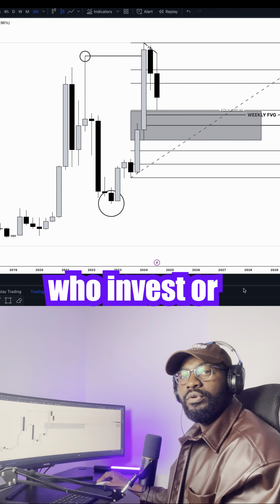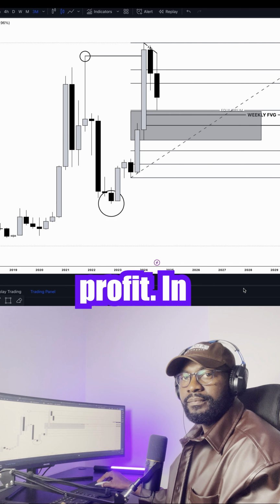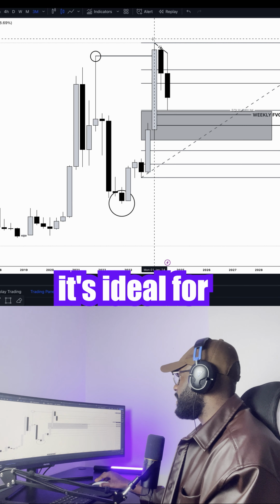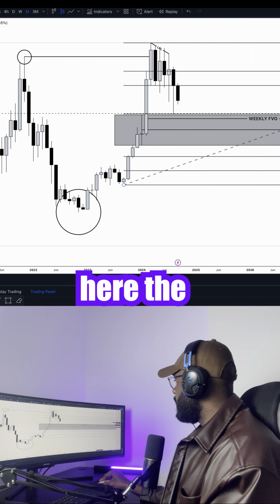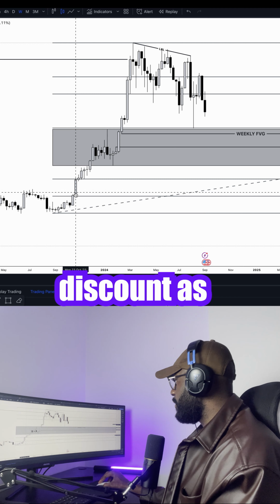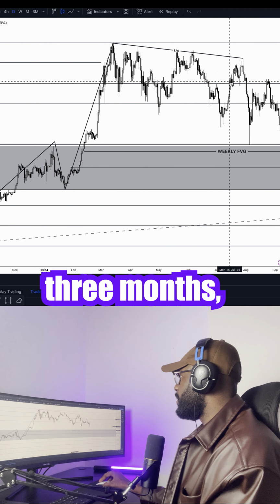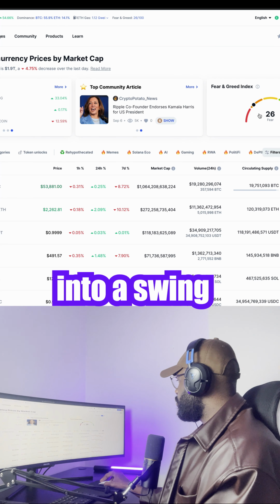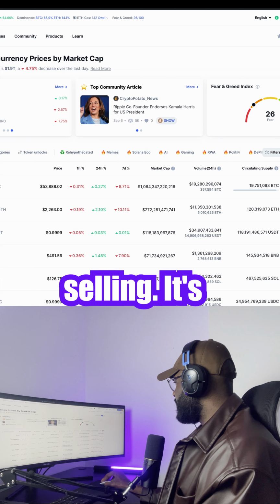The Real Reason Most Crypto Traders Lose Money (And How to Fix It)!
Are you tired of losing money in crypto trading and wondering why? In this video, I reveal the common mistakes traders make and share a powerful strategy to turn things around. Learn how to buy low and sell high with a simple, step-by-step approach using Bitcoin as our reference.

🔍 What You'll Learn:

How to identify key market structures across multiple timeframes.
Why buying high and selling low is a recipe for disaster.
How to use market sentiments to your advantage.

A proven method to pinpoint entry and exit points for profitable trades.
Don't let the market take advantage of you. Watch now to start trading smarter!